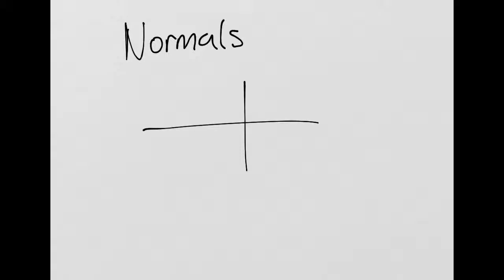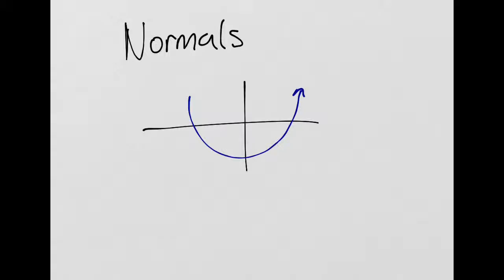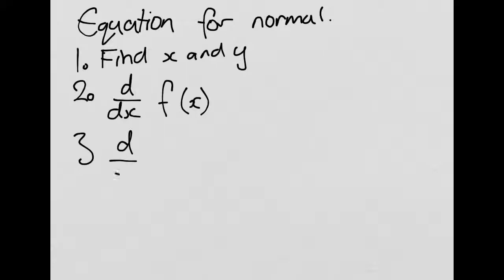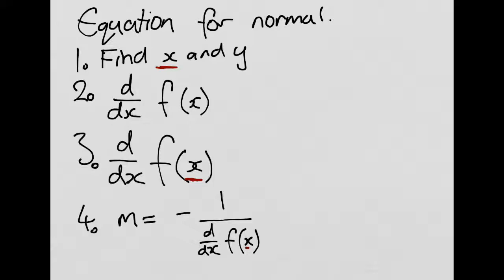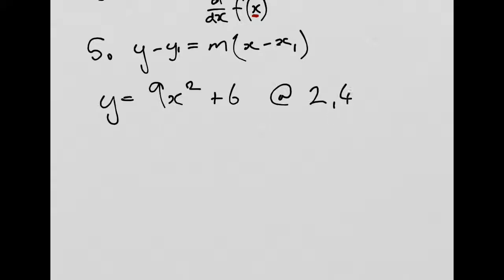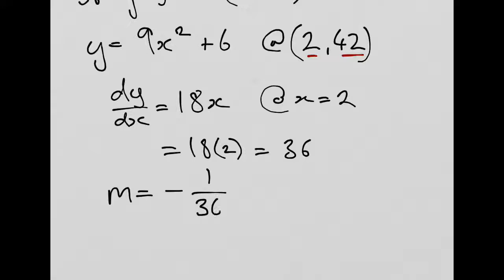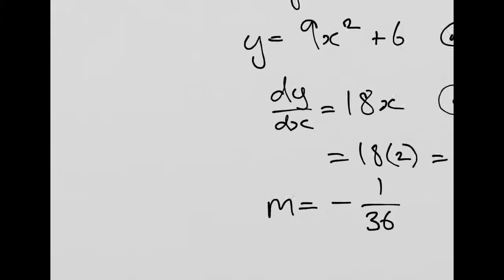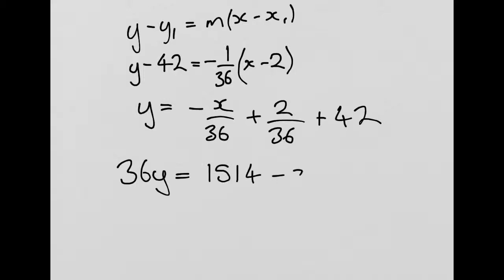Normals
What is a Normal and how is it calculated, comes with a worked example to calculate the normal of a function.

Based on the  work done in the Australian Curriculum Mathematical Methods Year 11 course.